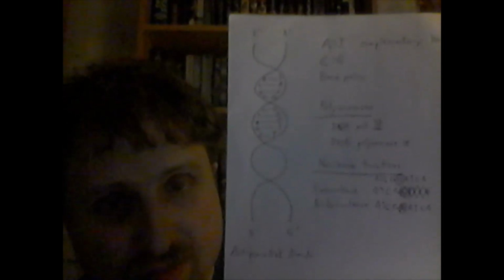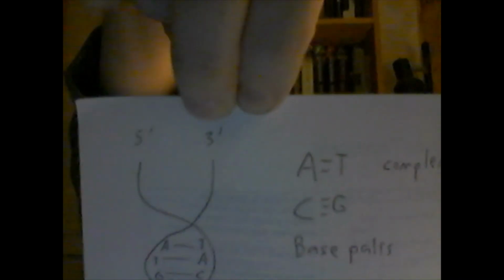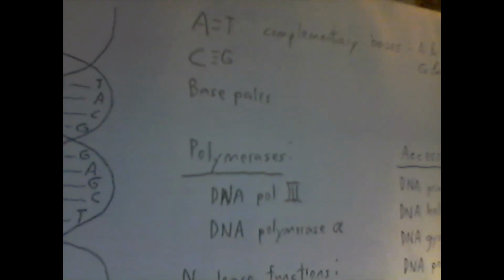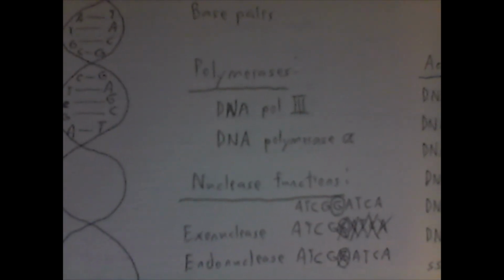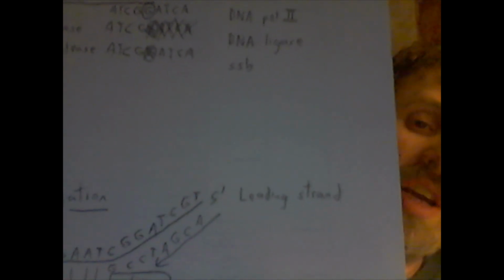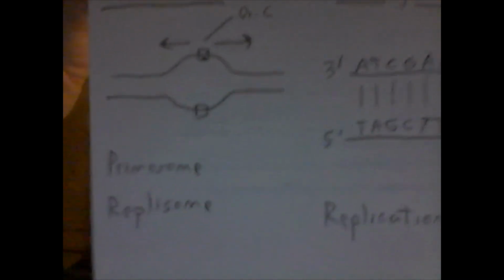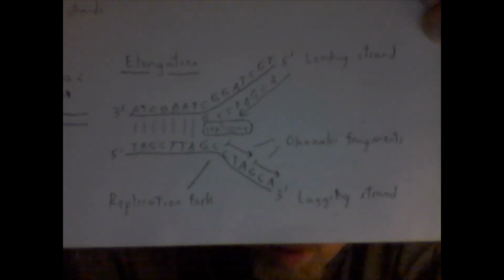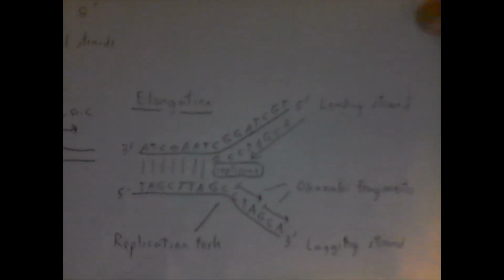Biology lecture DNA Structure and Function pt. 2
Part 2 of 3 in my series of lessons on DNA, describing the structure of the DNA molecule and the process of DNA replication